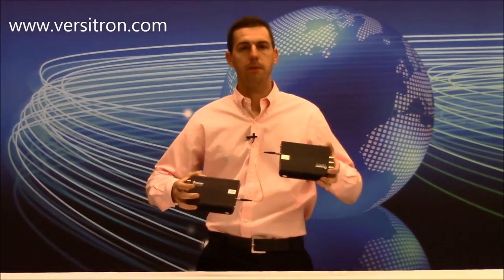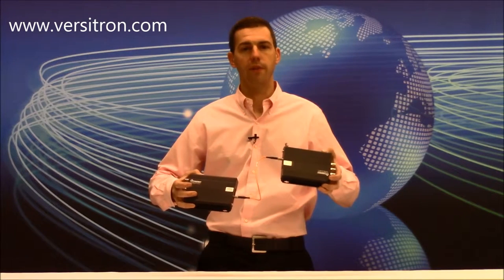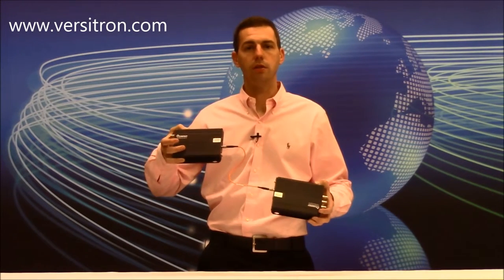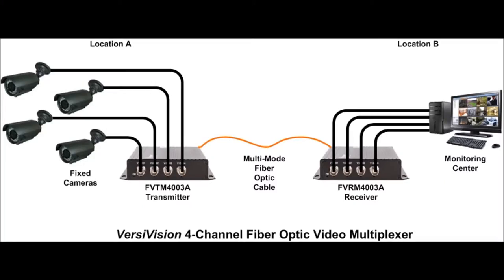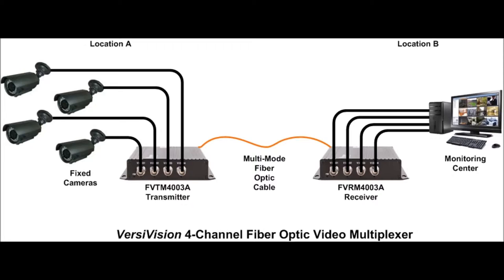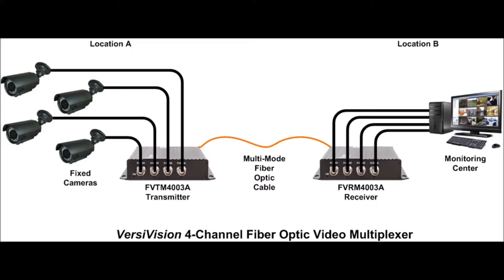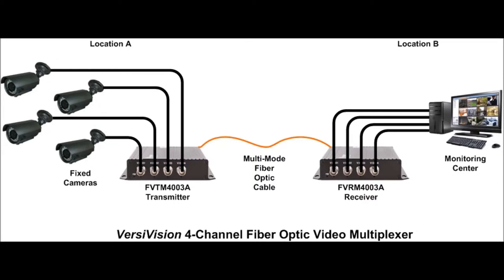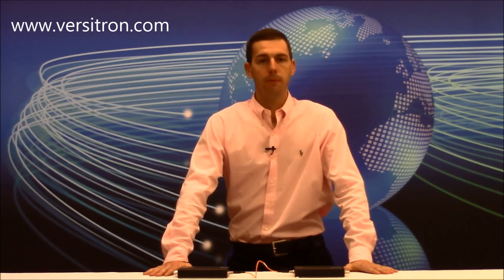CCTV 4 Channel Fiber Optic Video Multiplexer | Versitron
In this video, host RW Tull walks us through the functionality and setup of VersiVision’s 4-channel CCTV analog video-fiber converters.

Discover how these devices ensure secure and high-quality video transmission over a single strand of multimode fiber, perfect for installations in correctional facilities, military bases, gas stations, and more.

Topics covered:

• How to set up a 4-camera system using the Versa Vision FVT M400 3A transmitter and receiver.
• The benefits of using fiber to transmit CCTV analog video signals over distances (e.g., 800 feet).
• Plug-and-play installation without altering video quality.
• Additional options for 2, 8, and 16-channel systems, and bi-directional data/audio features.

Learn more about our fiber-optic video solutions for secure surveillance monitoring,